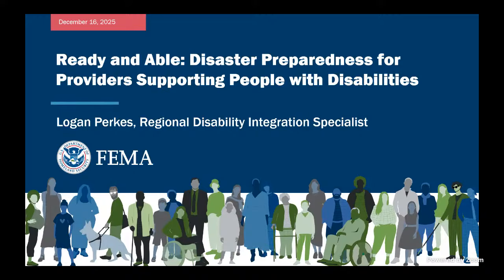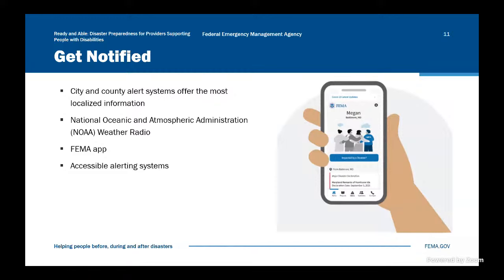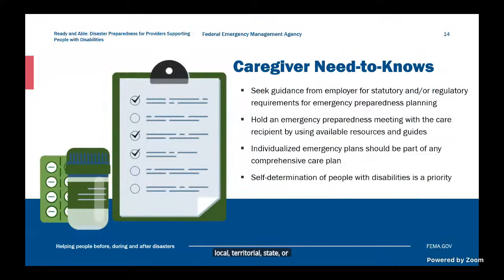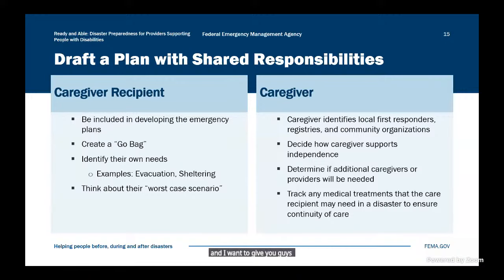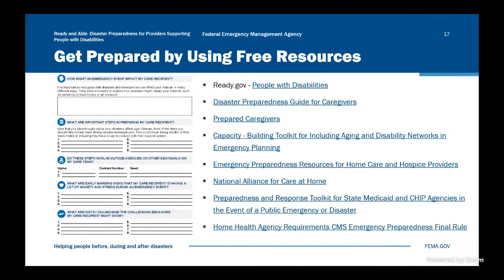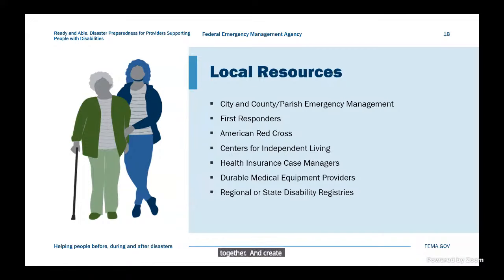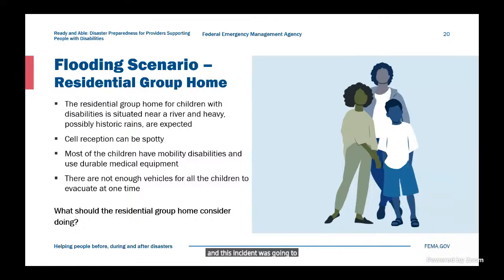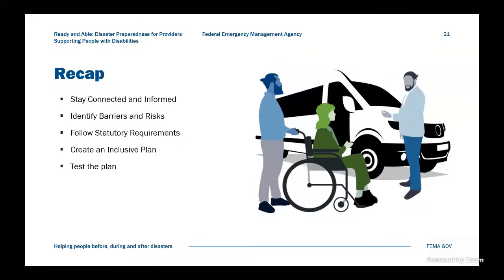Ready & Able: Disaster Preparedness for Providers Supporting People with Disabilities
When disasters strike, individuals with disabilities face disproportionate risks, from interrupted care and inaccessible shelters to communication gaps and power-dependent medical/assistive devices. This practical, provider-focused webinar translates emergency planning best practices into clear, actionable steps you can use with the people and families you serve. We’ll cover risk assessment, person-centered emergency plans, continuity of care, accessible communication, and coordination with local responders. You’ll leave with adaptable checklists, scenario prompts, and real-world tips for evacuation, sheltering-in-place, and recovery as you work to support individuals with disabilities.

💡Looking to earn CEUs? Complete the post-test and evaluation